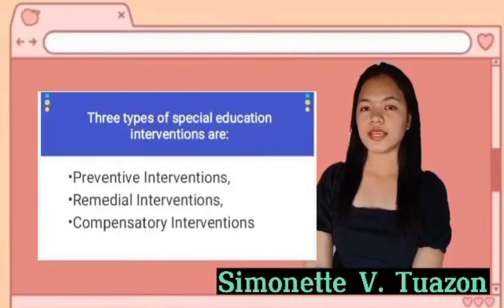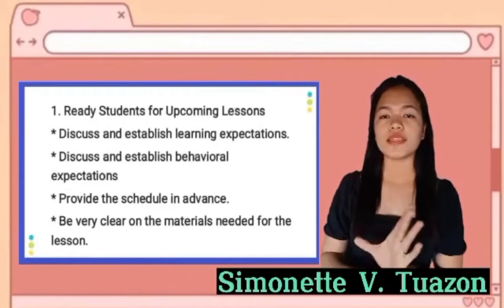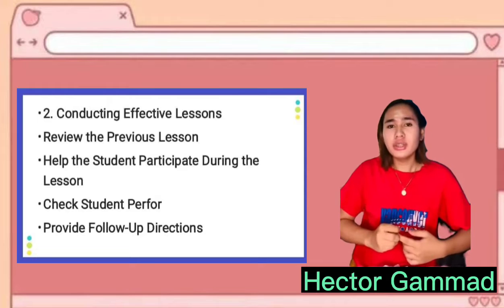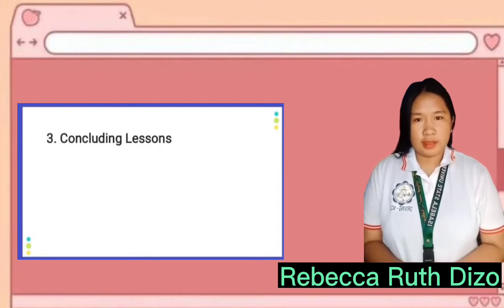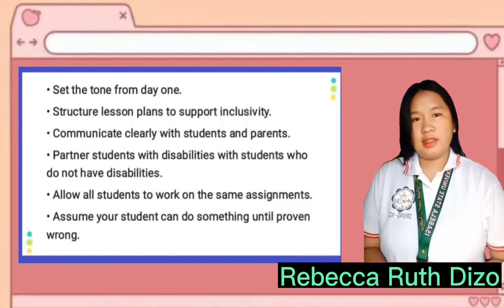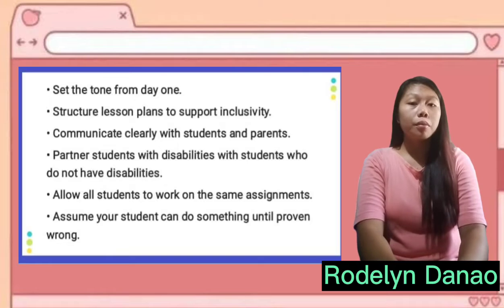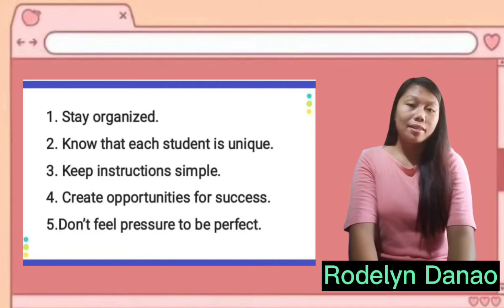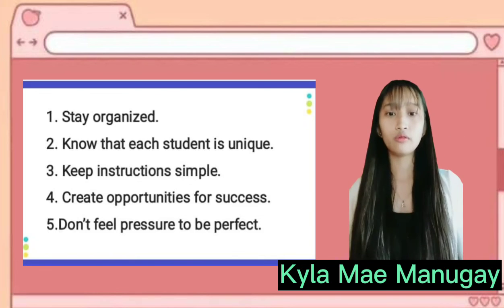Selection and use ofteachibg strategies with learners with special needs